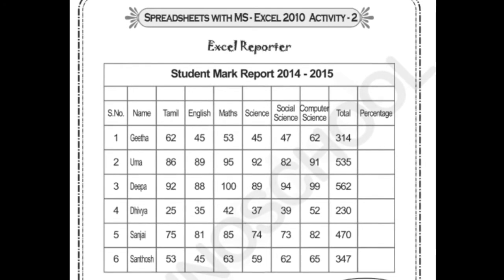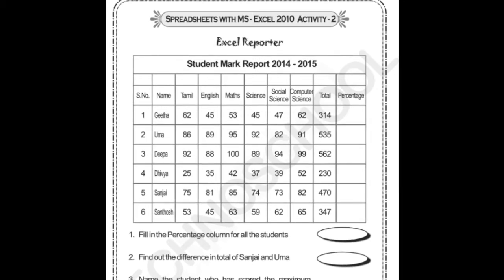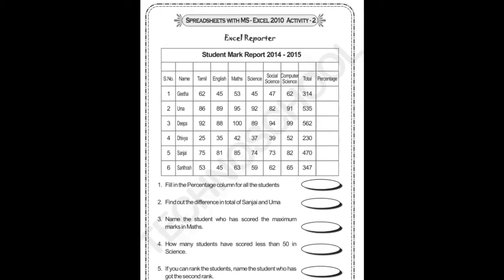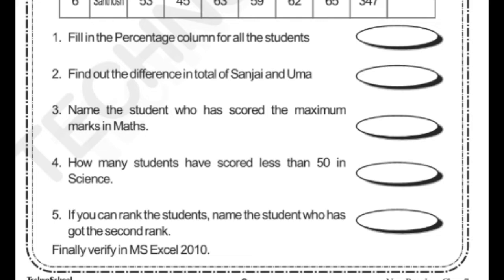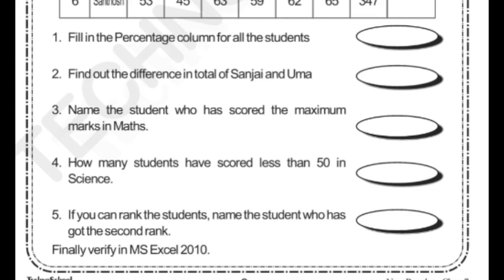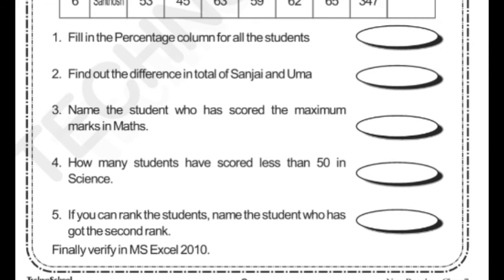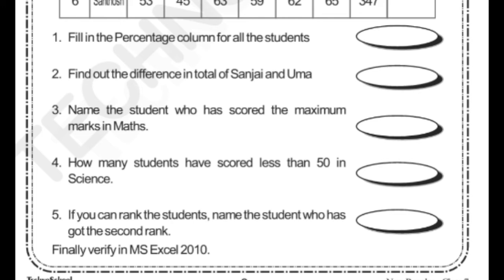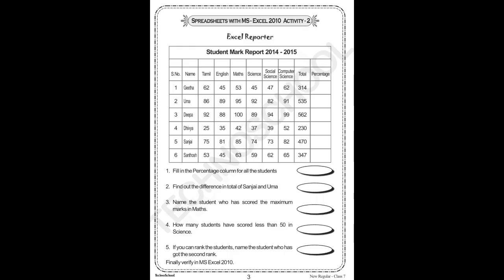Explanation For Workbook Activity-2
Ms-Excel Workbook Activity